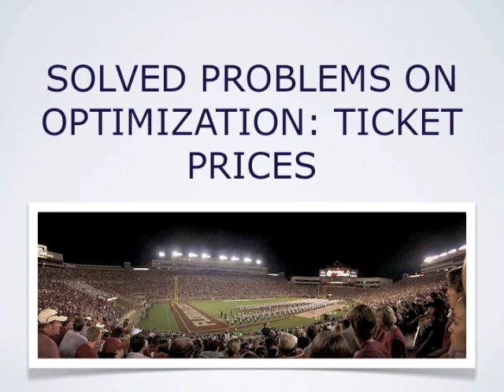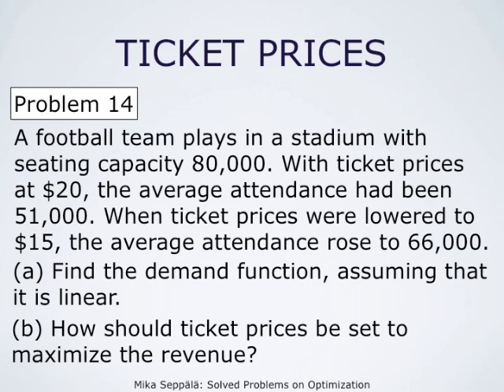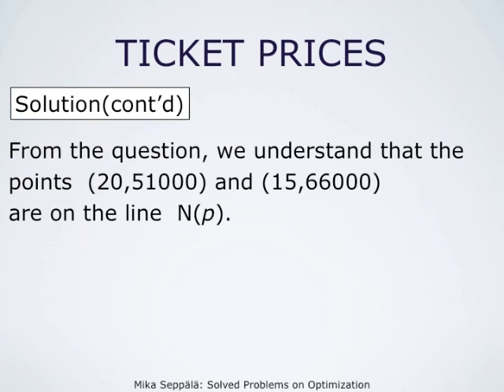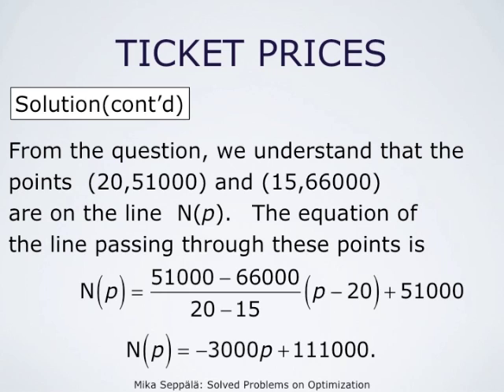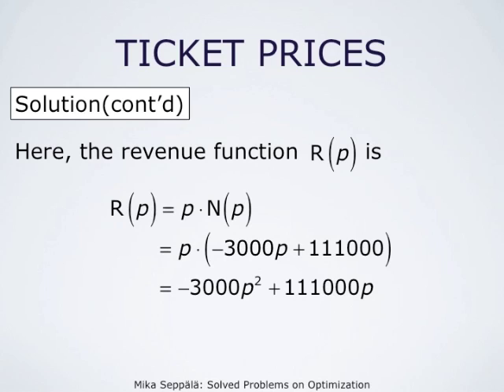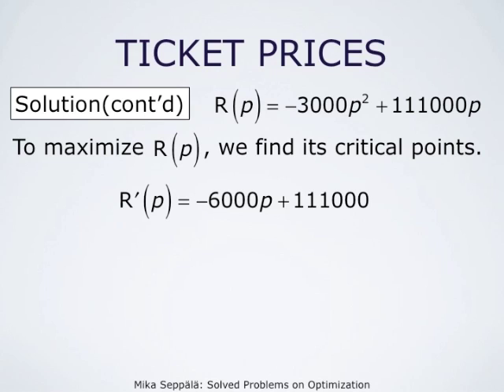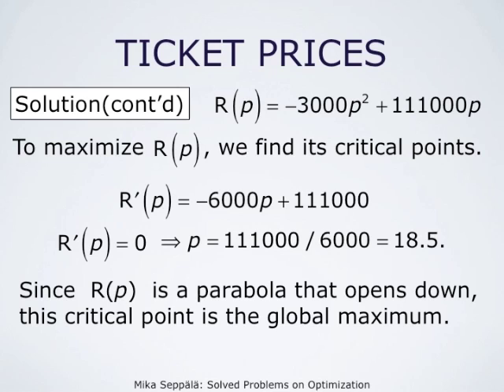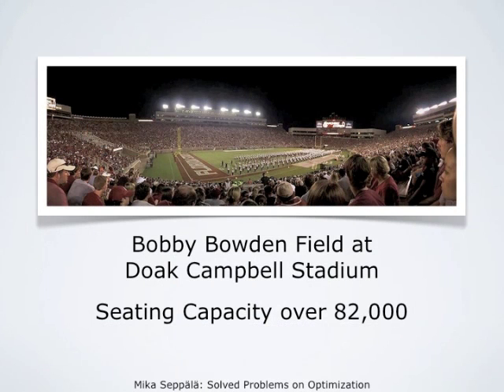Optimization - Football Ticket Prices